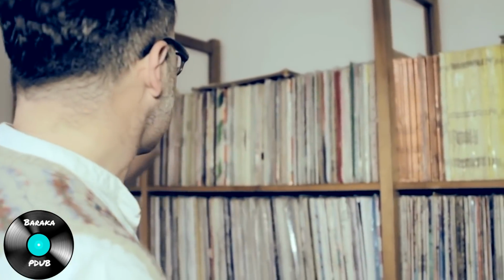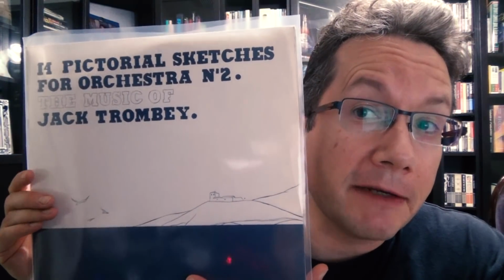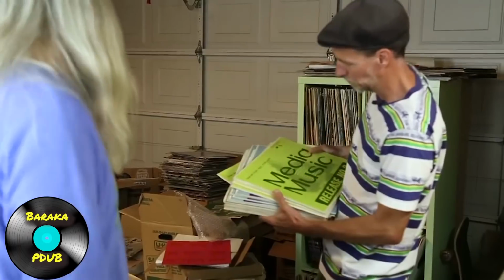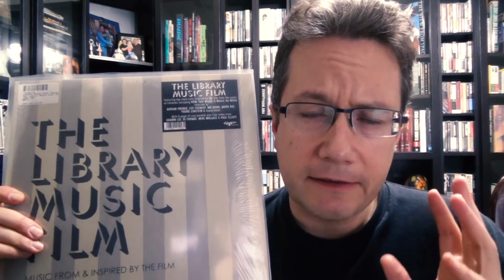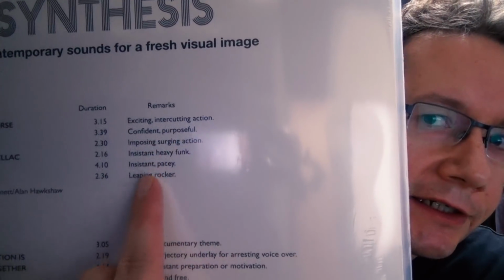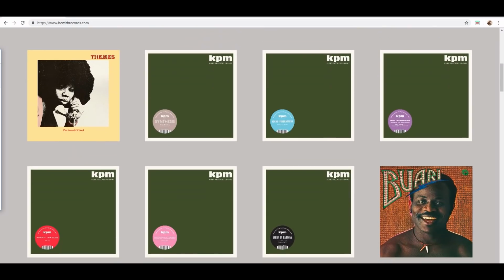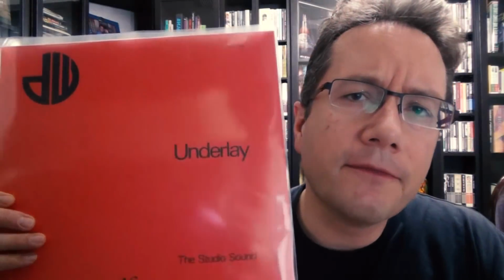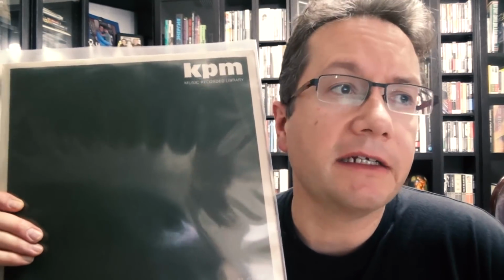Explorations In Library Music & A Record I Never Thought Possible